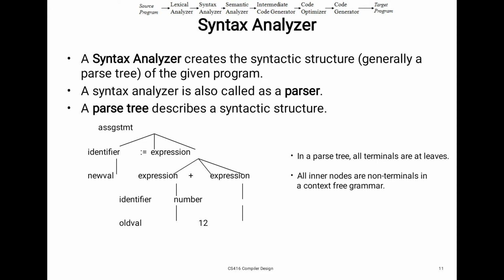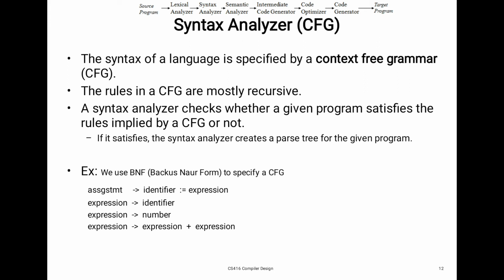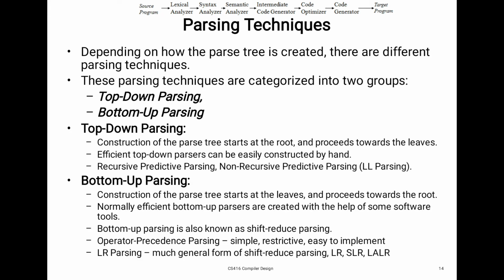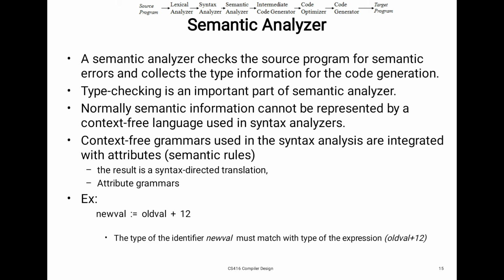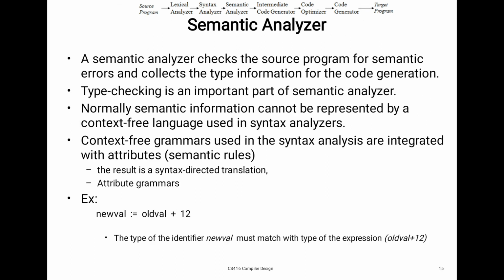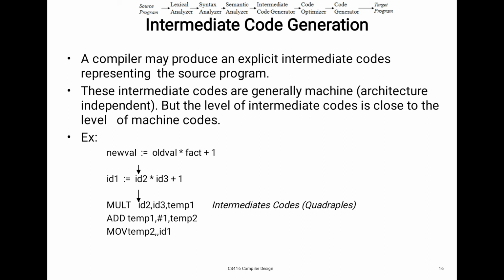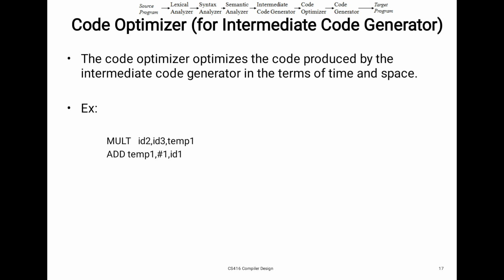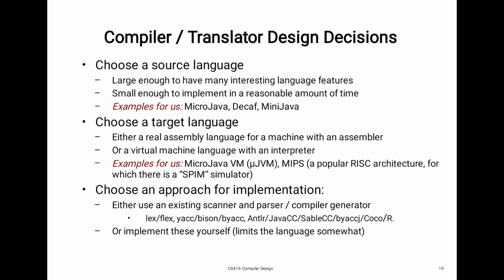Syntax Analyzer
Prepared by Mrs.K.Aruna Kumari, Assistant Professor, CSE Department, CIET.